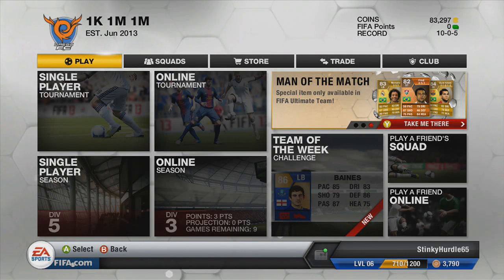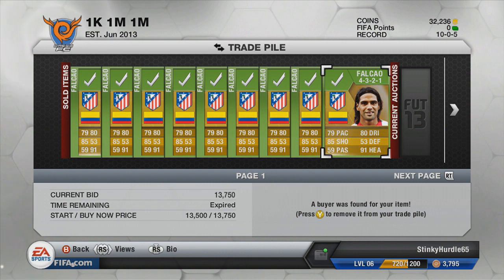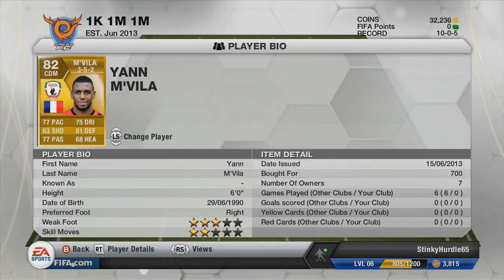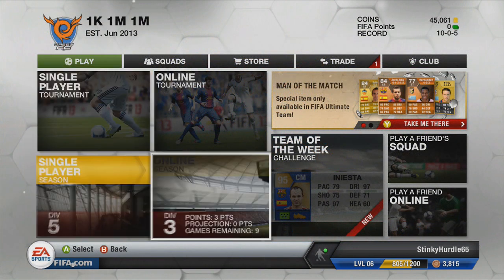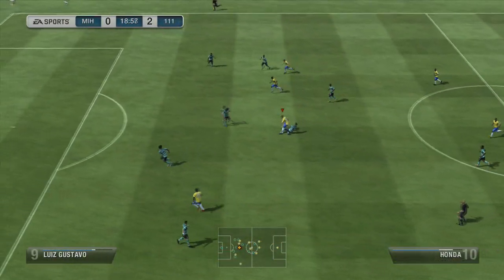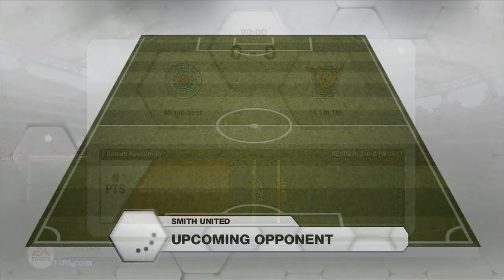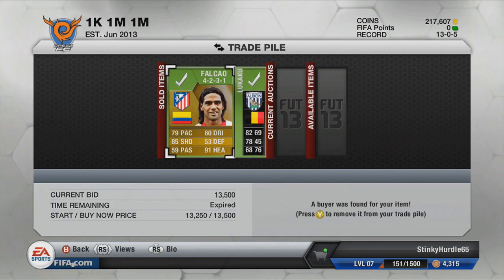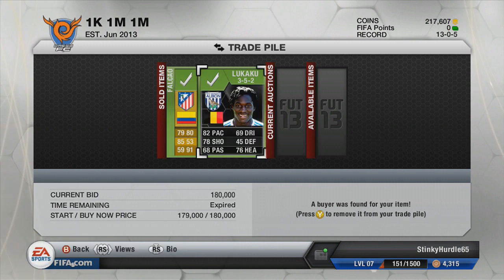FIFA 13 UT | 1 Thousand to 1 Million in 1 Month - Episode 8 "Big Profit on Silver IF Lukaku!"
Go check out for the cheapest coins on the web!

The thumbnail for this video was made He is a fellow FIFA Youtuber, go check him out!

The gamertag 'StinkyHurdle65' was bestowed upon me by Microsoft and I loved it so much I never changed it!

Peace!